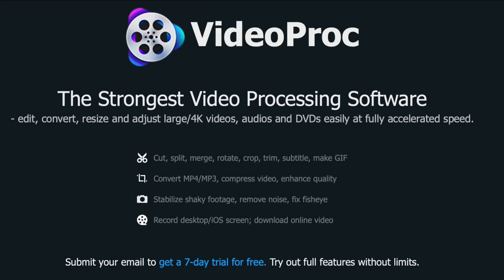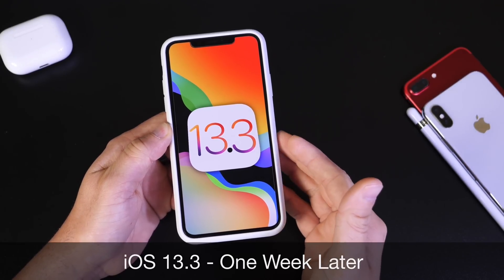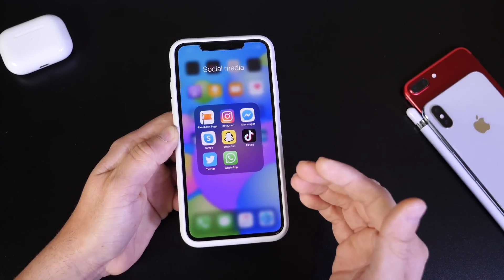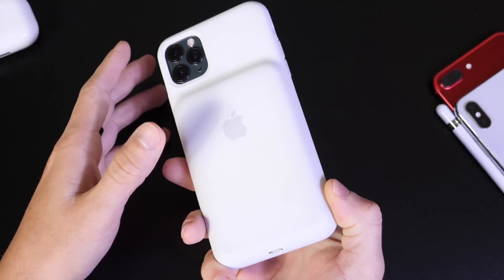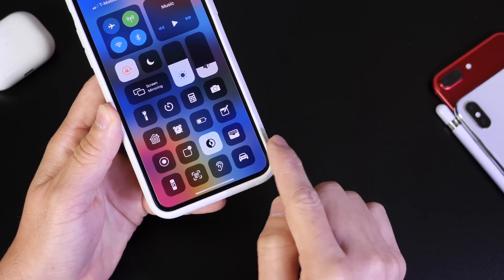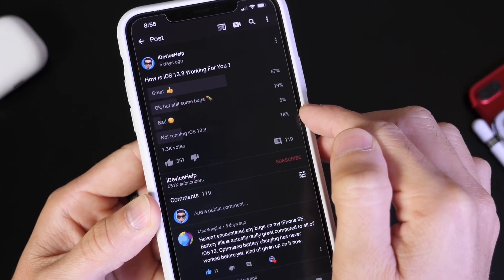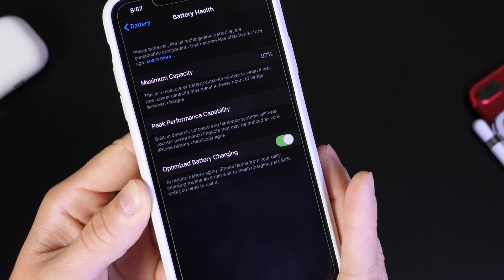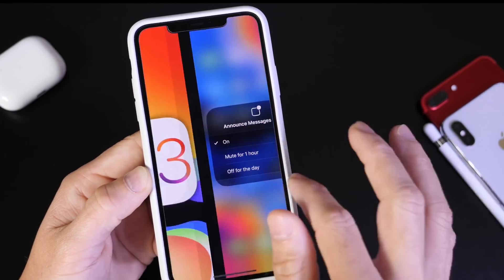iOS 13.3 ONE Week Later - What is Apple Doing ?